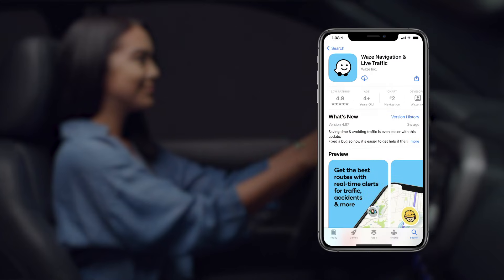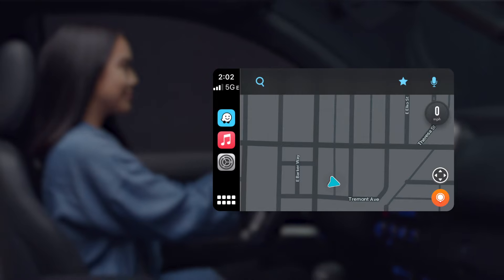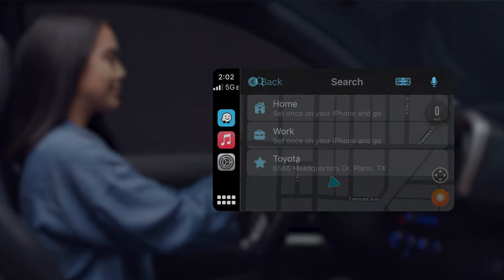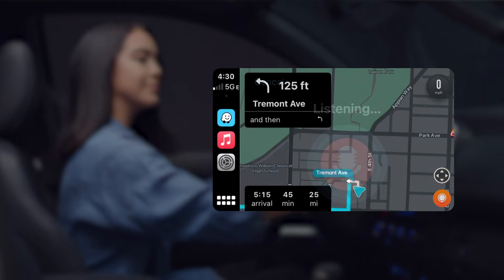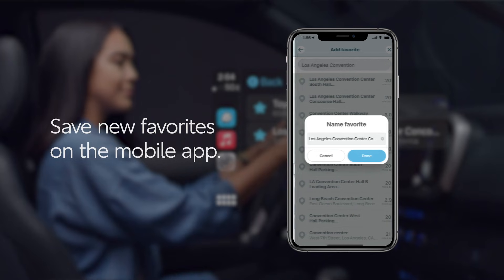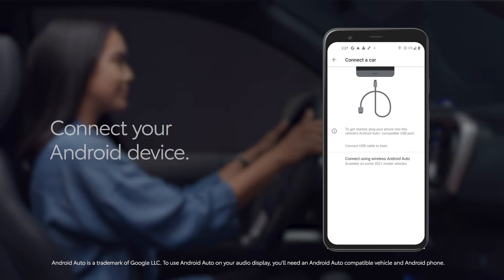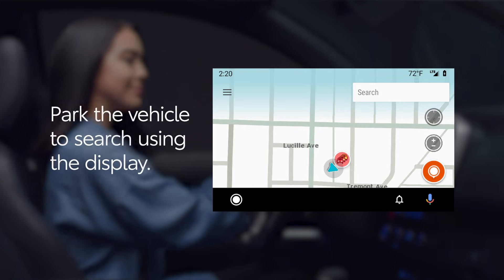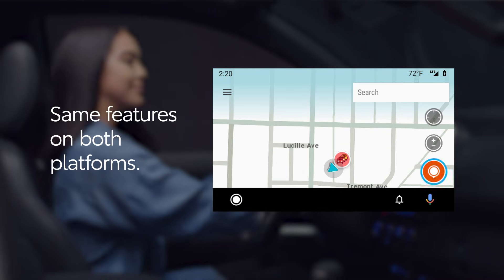How To Use Waze on Apple CarPlay and Android Auto | Toyota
In this video, we'll show you how to use Waze on Apple CarPlay and Android Auto in your Toyota vehicle's audio multimedia system. Waze is a popular community-based navigation app with live reporting on traffic, police, construction, and more. More multimedia system how-to's

Feature available for most of the following models: 4Runner, Avalon, bZ4X, C-HR, Camry, Corolla, GR 86, GR Supra, Highlander, Mirai, Prius, RAV4, Sequoia, Sienna, Tacoma, Tundra, Venza

Applicable to models of the following years: 2010, 2011, 2012, 2013, 2014, 2015, 2016, 2017, 2018, 2019, 2020, 2021, 2022, 2023

This video shows you how to use Waze on Apple CarPlay and Android Auto in your Toyota vehicle.